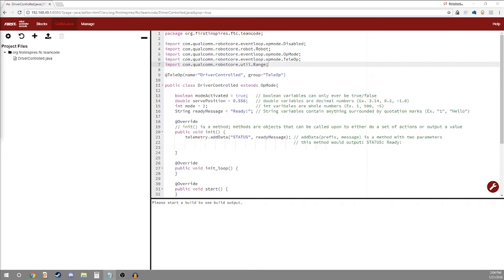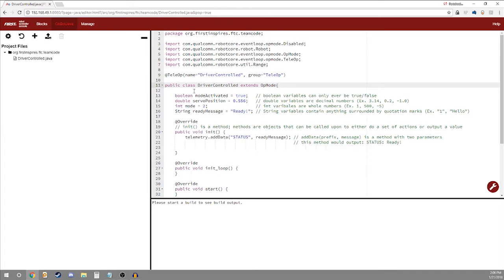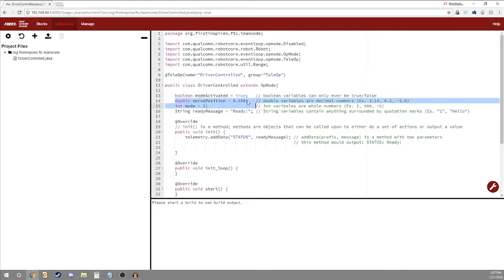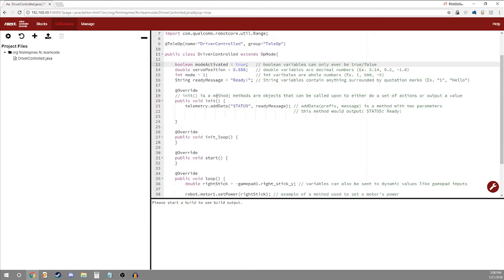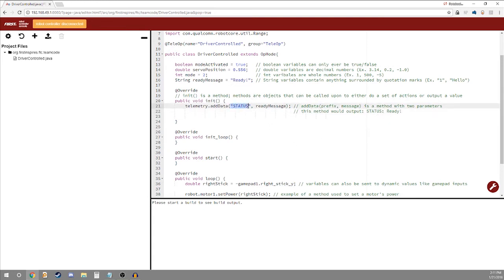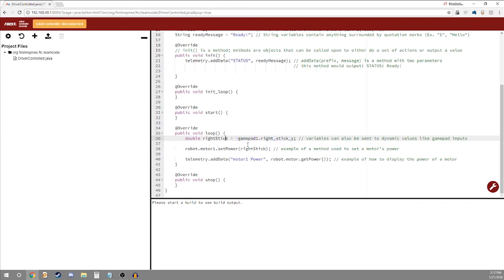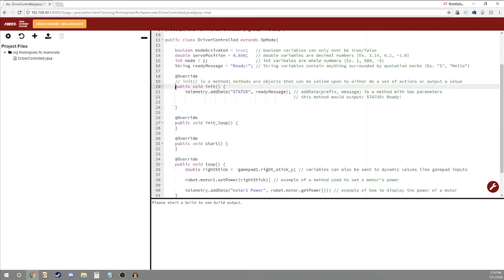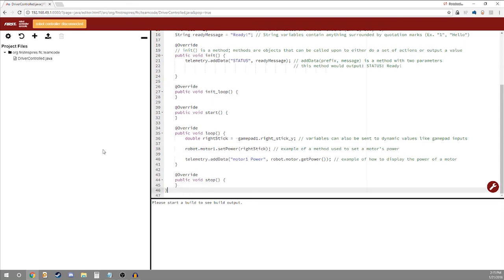Basic On-Bot Java | Ep.1 - Understanding Java | FTC Tutorials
*UPDATE*
Call or text if you need any FTC help!

Basic On-Bot Java Tutorial - Episode 1: Understanding basic concepts of Java programming including classes, variables, methods, and parameters.